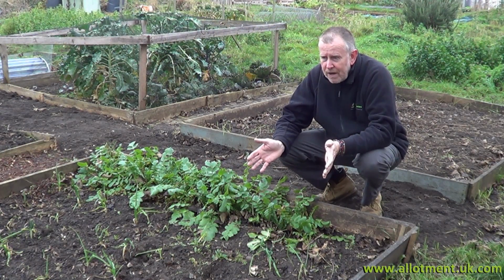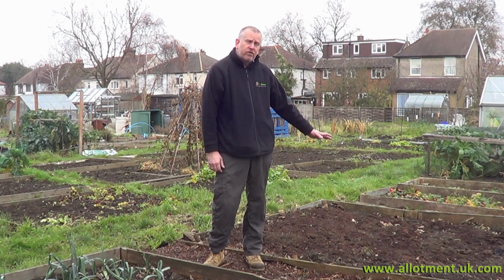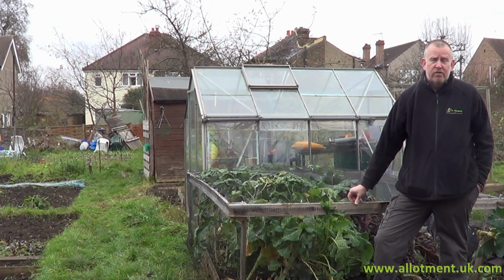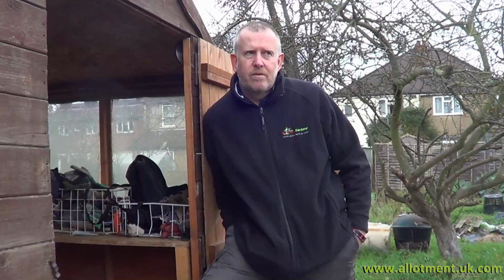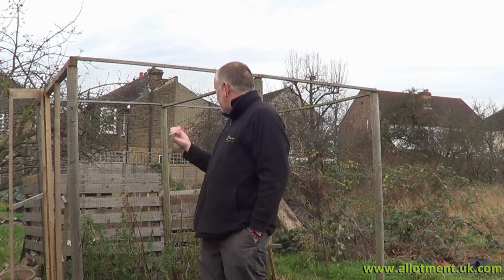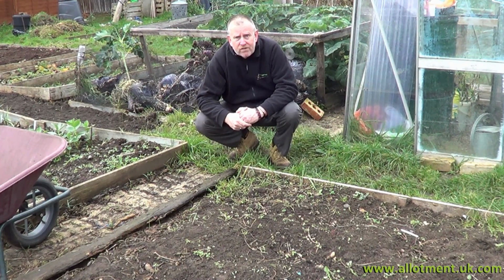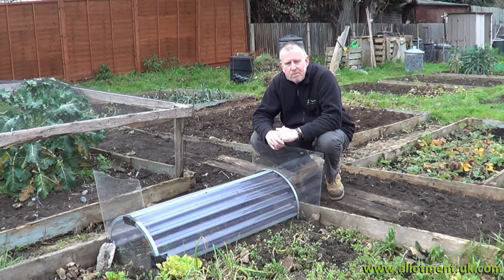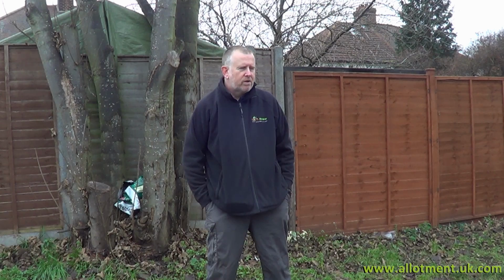A year on the plot: 13th December 2013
Some rotten b@stards have broken in to all the sheds